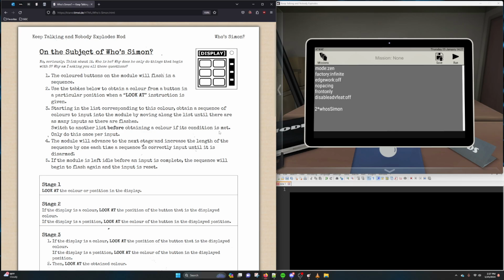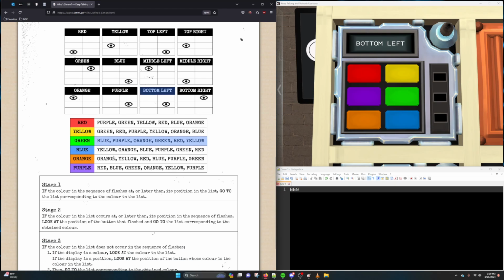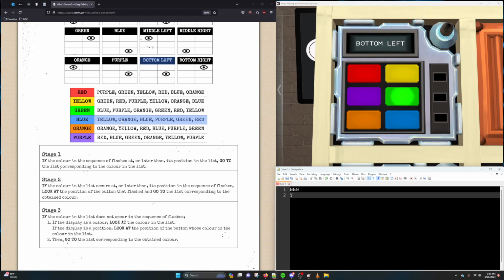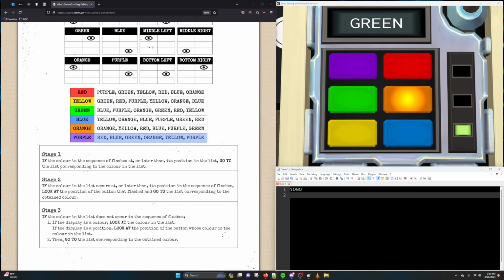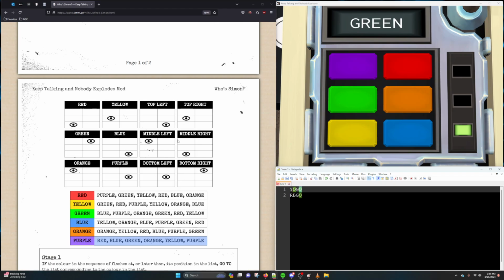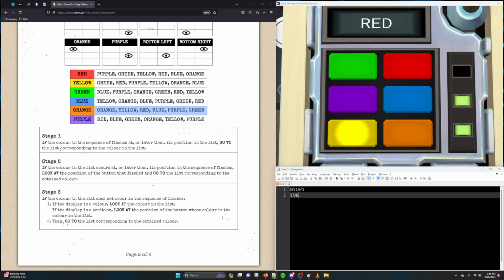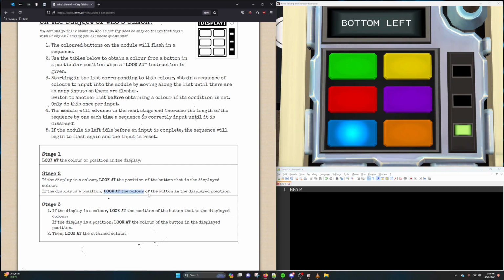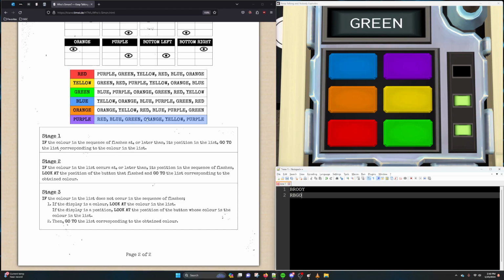KTaNE - How to: Who's Simon?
I really wanna know.

Download this module, along with all of the other vanilla swirls, on the Steam Workshop at this